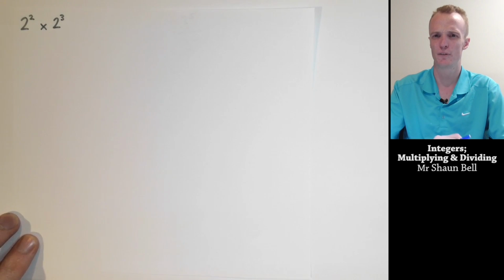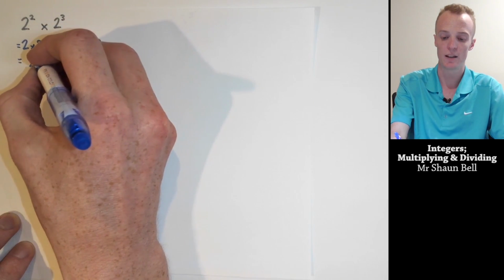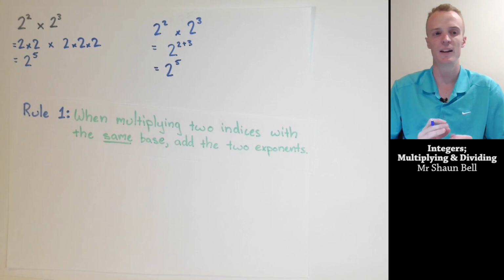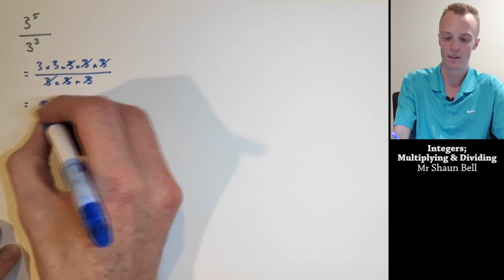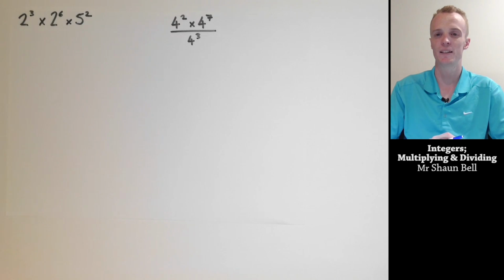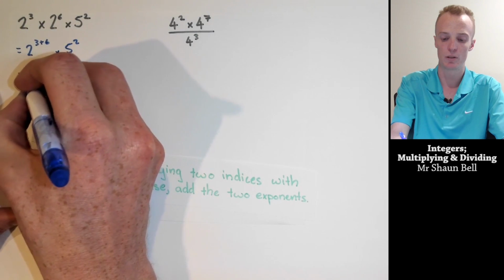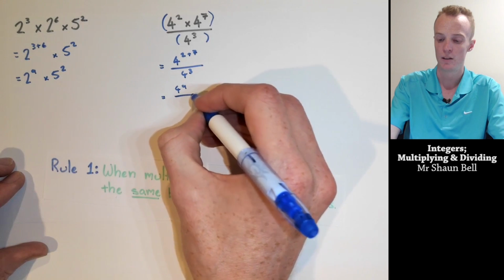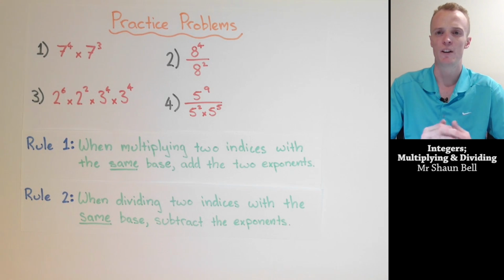Indices: Multiplying & Dividing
A demonstration of the two rules that can be used for multiplying and dividing integers and why they work.